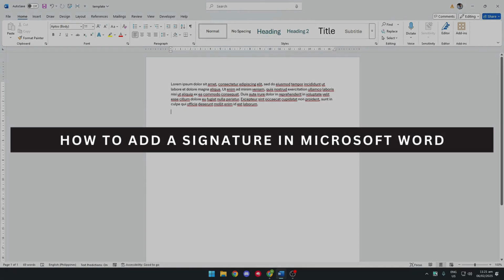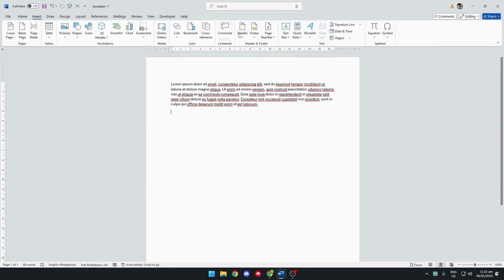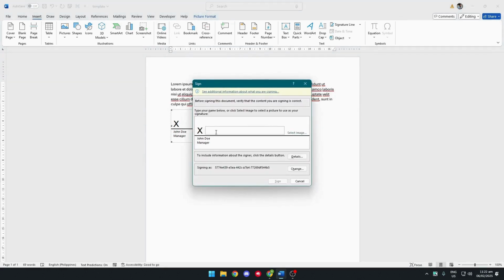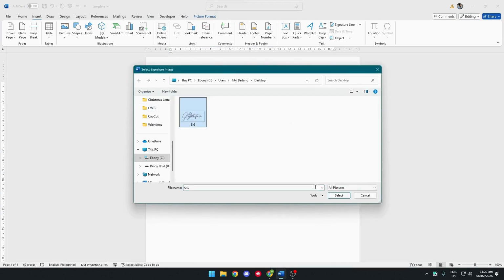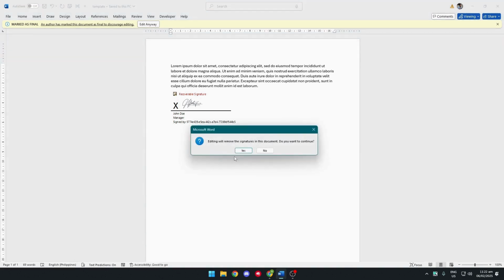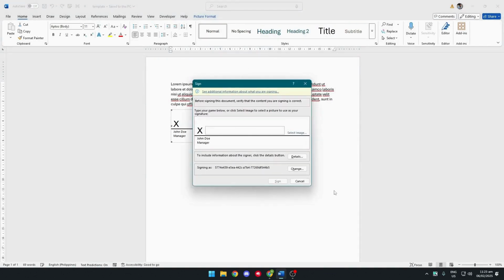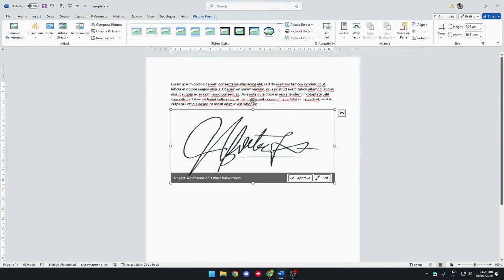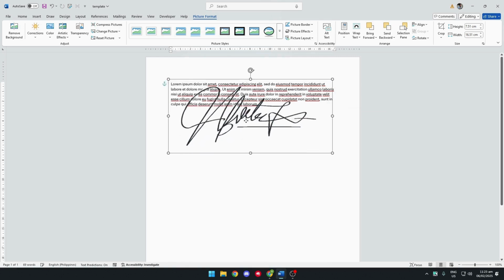How to Add a Signature in MS Word | Microsoft Word Tutorial (2027)